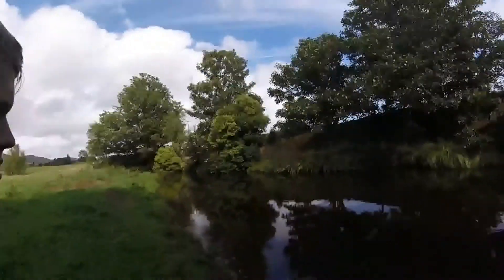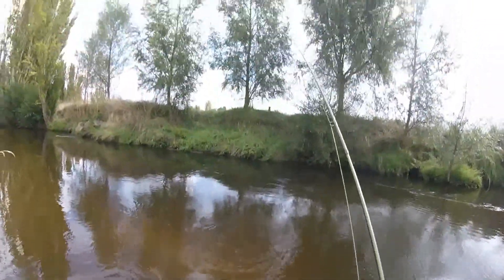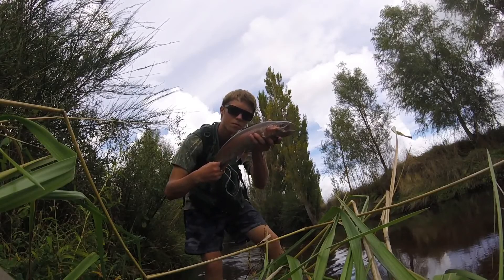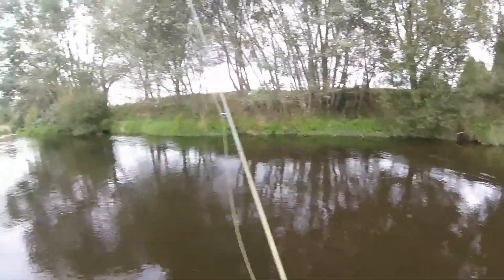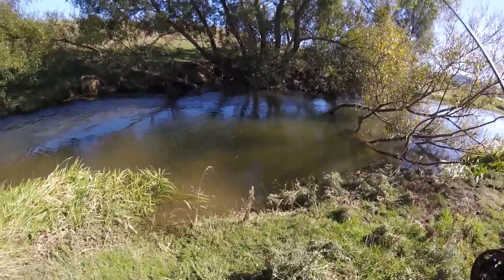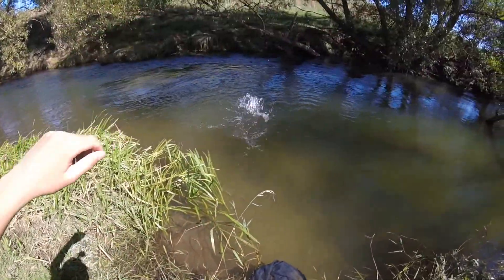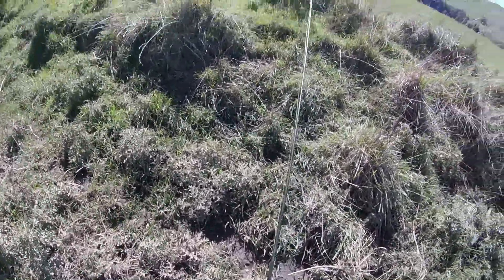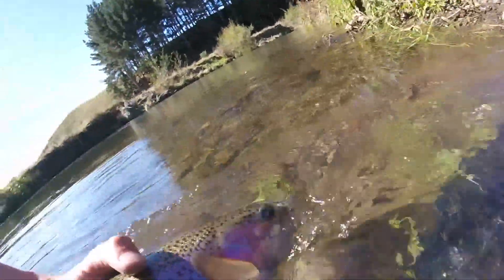Murky Stream fly fishing - Big NZ Trout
The results of two days fly fishing a stream that gets completely hammered by spin and fly fishermen, and over 100km of biking.